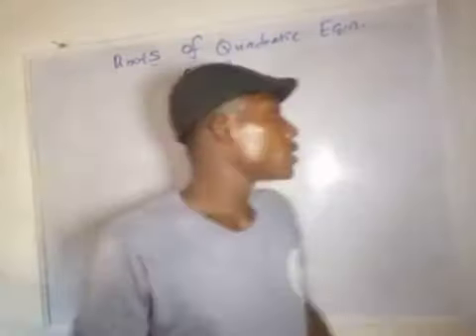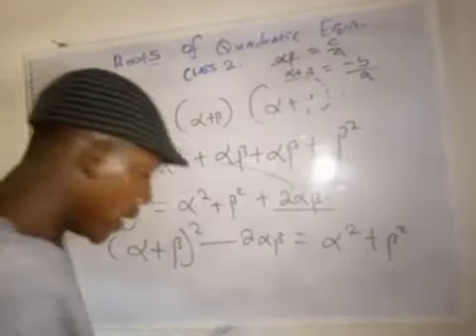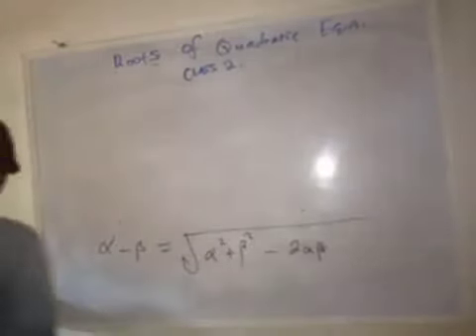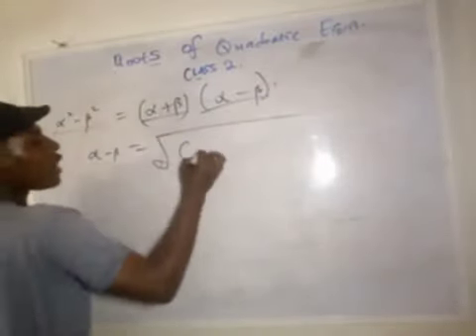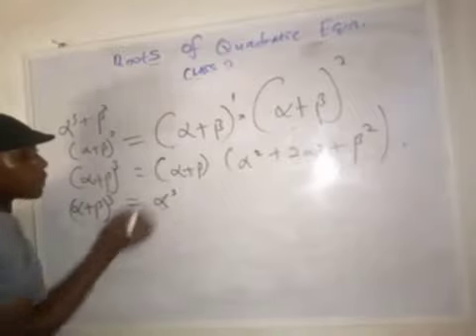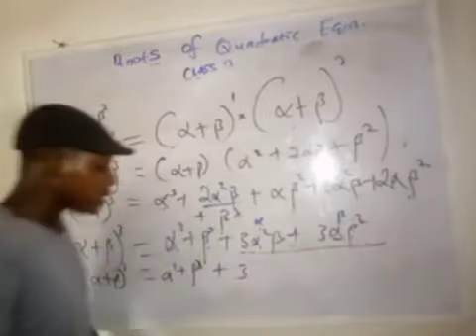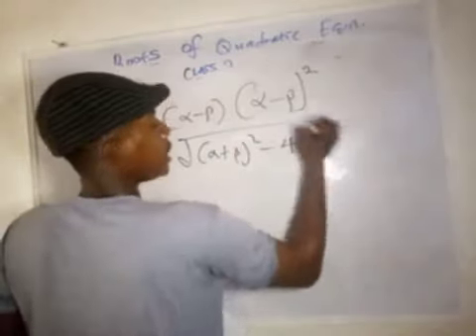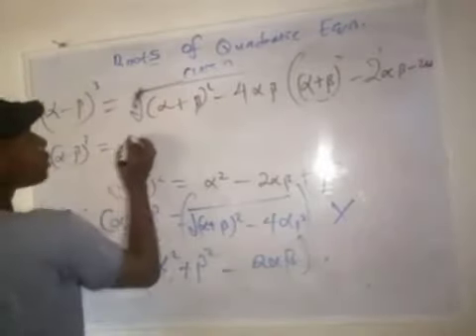root of quadratic equation class 2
This elaborate the formula of alpha and beta you need in theory of quadratic equation